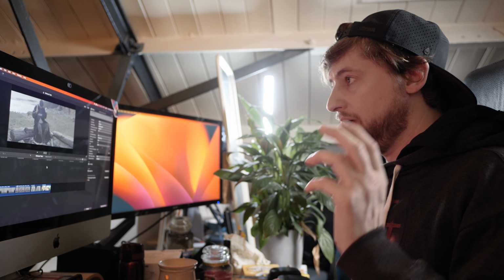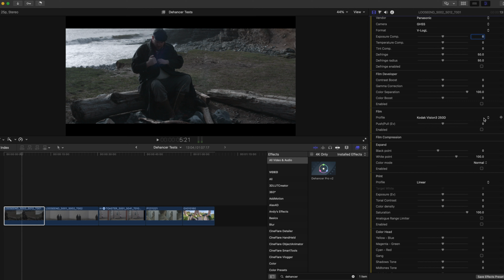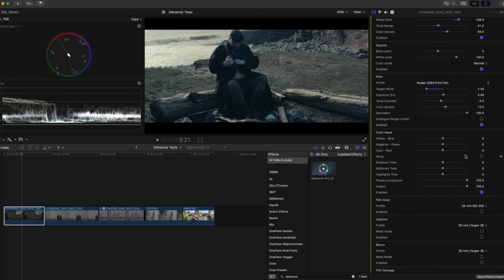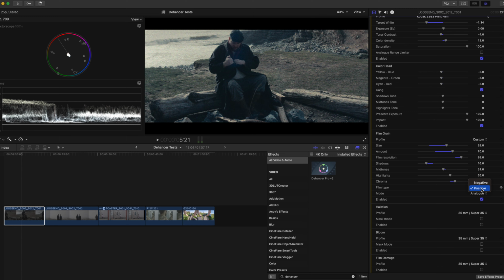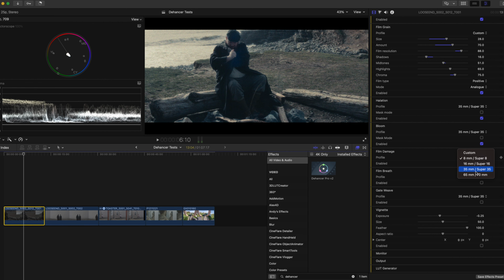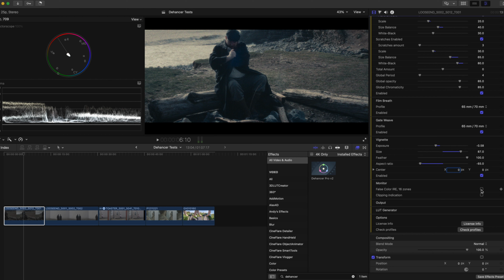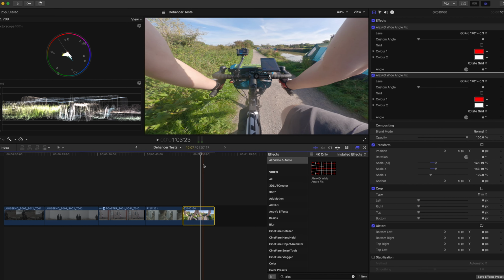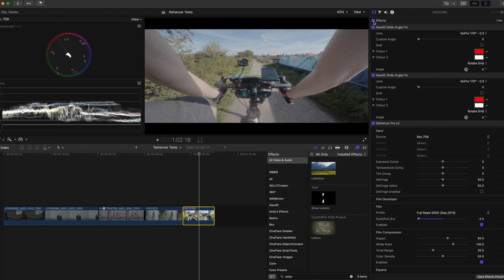How to get the Film Look on Digital Footage with Dehancer Full Guide and Review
Using Dehancer to get the film look, you can turn your digital footage, prores raw, digital camera and even GoPro footage into beautiful filmic cinematic imagery. It works with Final Cut Pro, Premiere Pro, Davinci Resolve and more!

In this video review and full guide to Dehancer film emulation I will show you all the settings and the affect it has on your footage, once you try it you will be hooked! I'll be using Final Cut Pro as we are using Prores Raw footage, it works the same way on Davinci Resolve and Premiere Pro.

The light I used to shoot the intro

🔥Best SD Card for Action Cameras
📷Best Deal on GoPro Camera
👇GEAR I USE👇
🎥 Main Camera
🎥 Second Camera
🔥 Favourite Lens
💡Main Lights
🎤Favourite Mic
🎙Audio Interface/Recorder
🎒My Bag
🎁Quick Release System
🔊Wireless Mic

00:00 Neo-Noir Style Intro
01:36 Dehancer Review and Complete Guide Prores Raw Final Cut Pro
25:13 Before and After Footage using Dehancer
25:42 Grading GoPro Footage with Dehancer